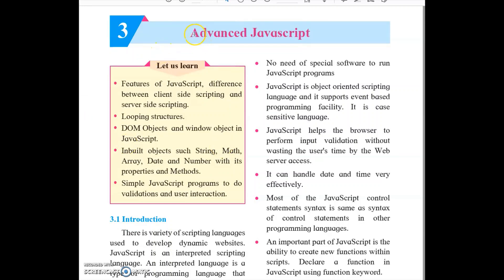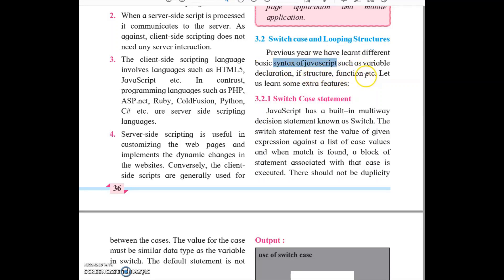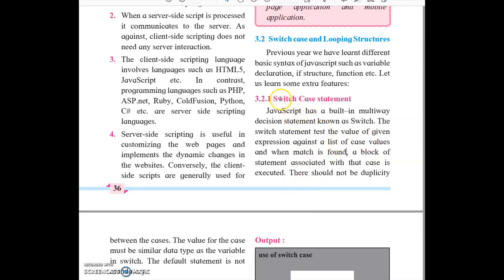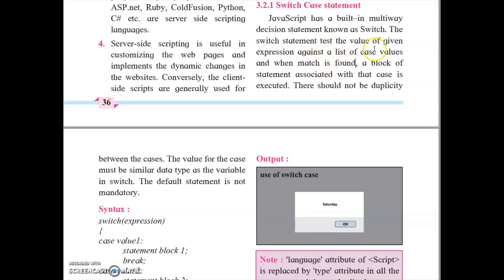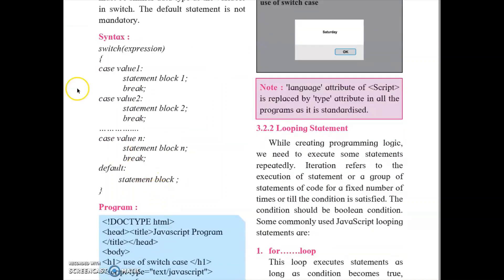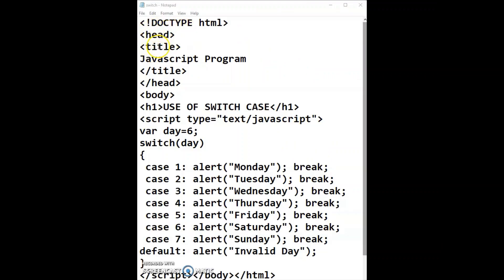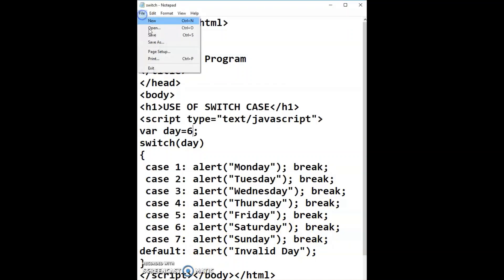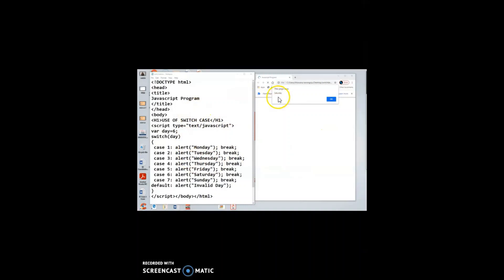Switch Case Statement| Advanced JavaScript| 12th IT Science| Lecture 3